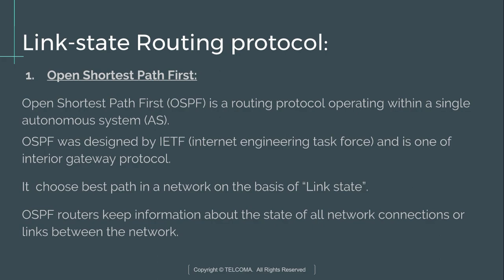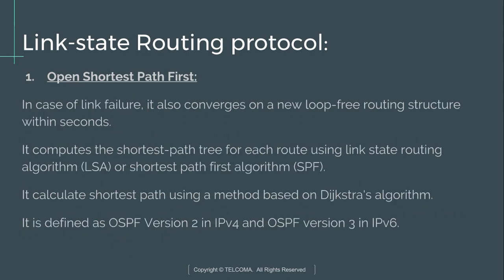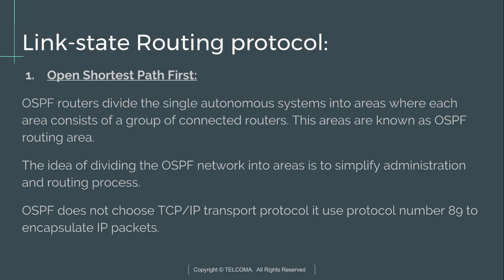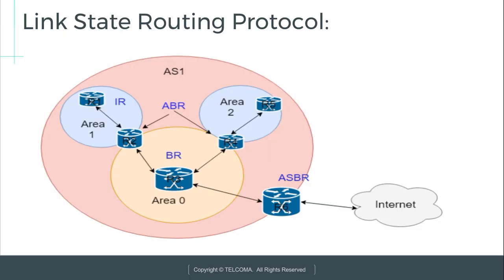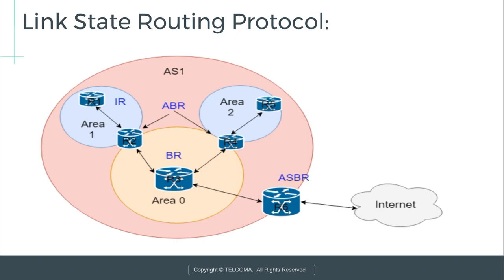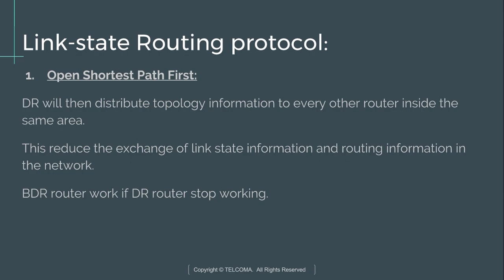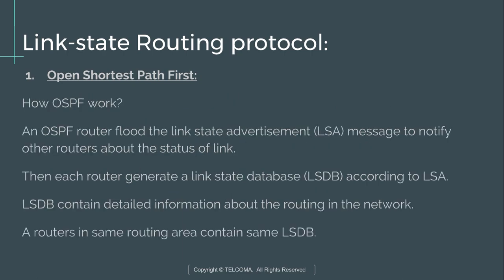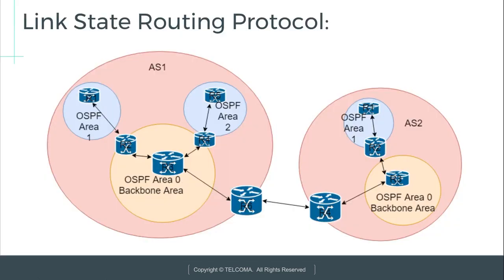39 Link State Routing Protocol part 1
Link State Routing Protocol (Part 1) in CompTIA Network+ refers to a type of routing protocol that uses a complete view of the network's topology to determine the best path for data. It updates routers with link-state advertisements (LSAs) to ensure all routers have an accurate map of the network.